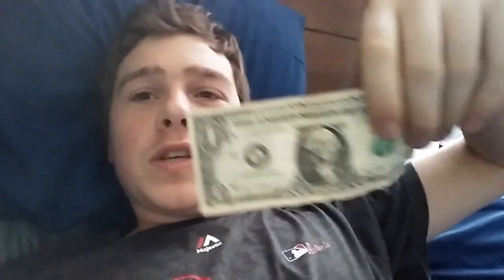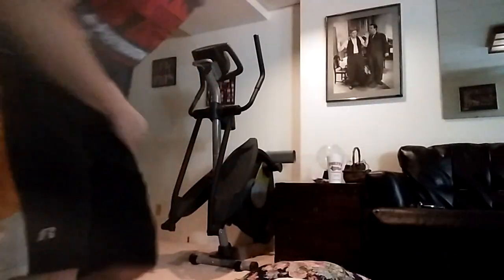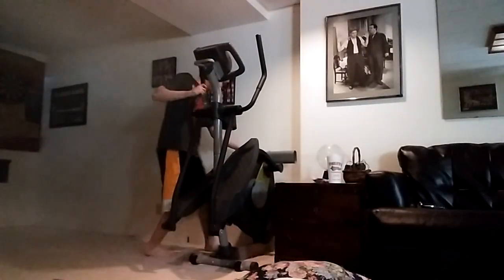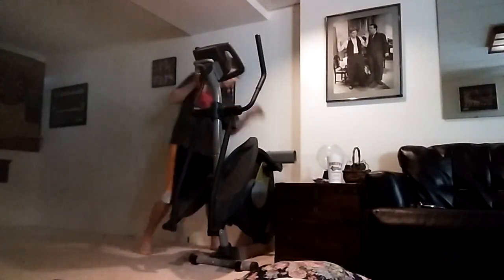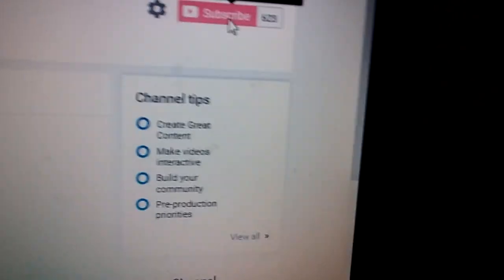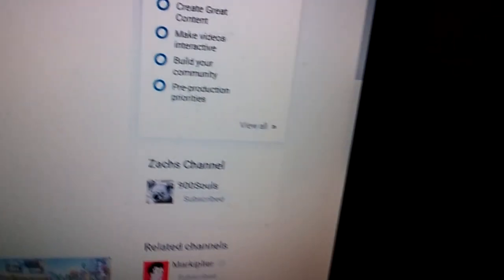HOW TO GET RICH QUICK